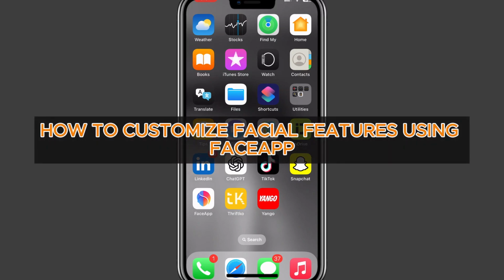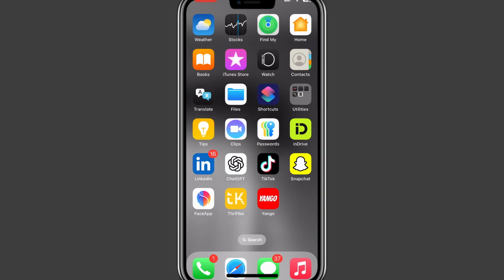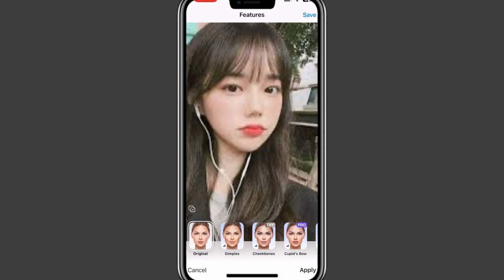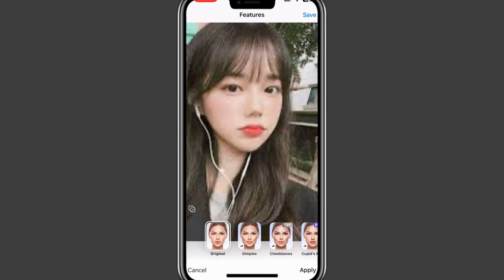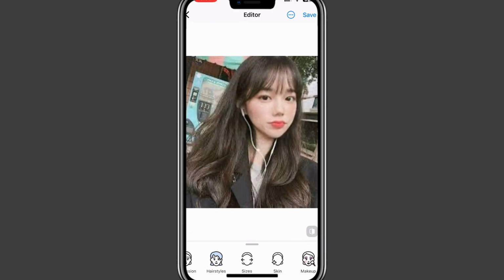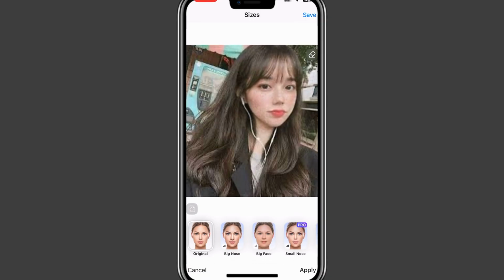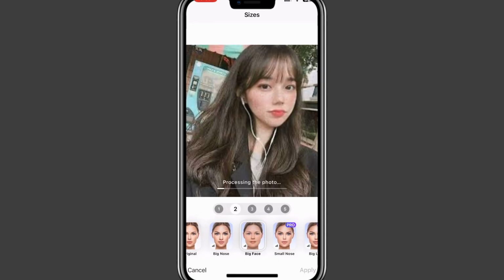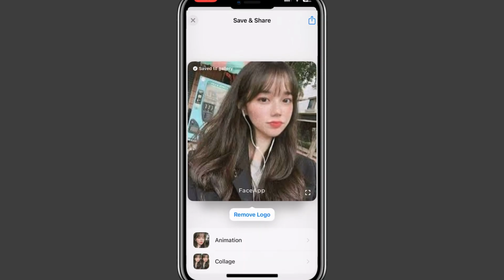How to Customize Facial Features Using FaceApp 2025?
Want full control over your look? Learn how to customize facial features using FaceApp with powerful AI tools! After uploading your photo, explore features like Smile, Nose, Jaw, Chin, and Skin under the Retouch and Face tabs. Each option lets you fine-tune your appearance, from subtle adjustments to dramatic changes by simply sliding to adjust intensity. Perfect for enhancing selfies or experimenting with different looks before committing to real changes.